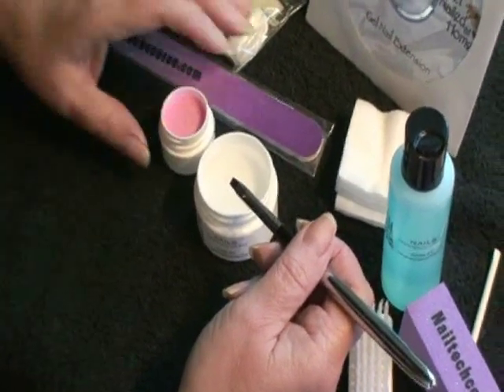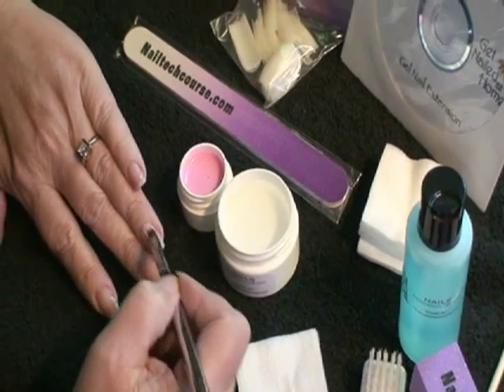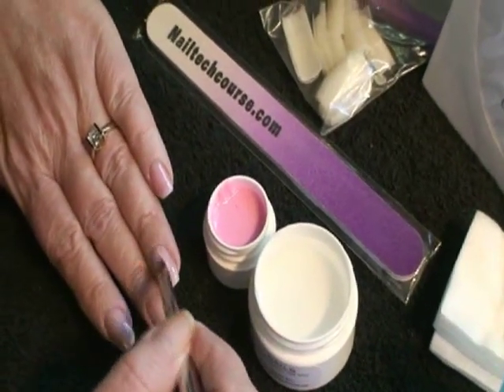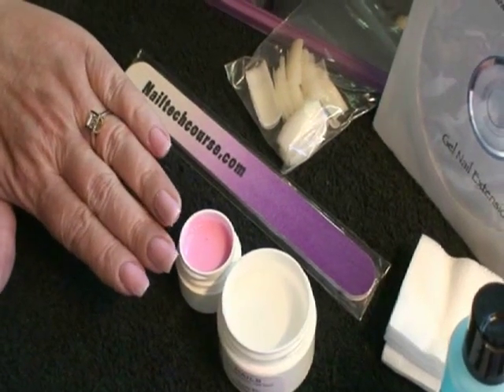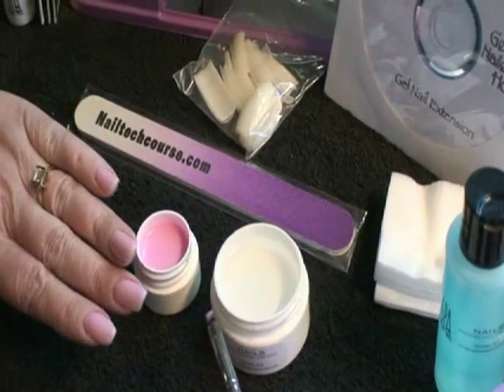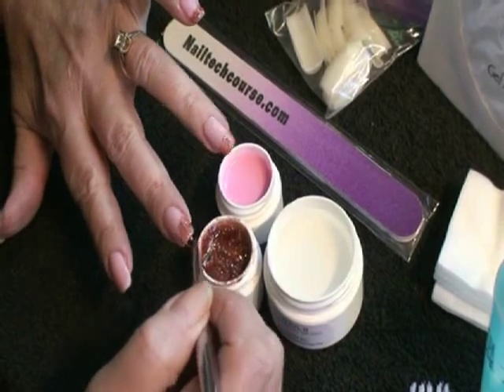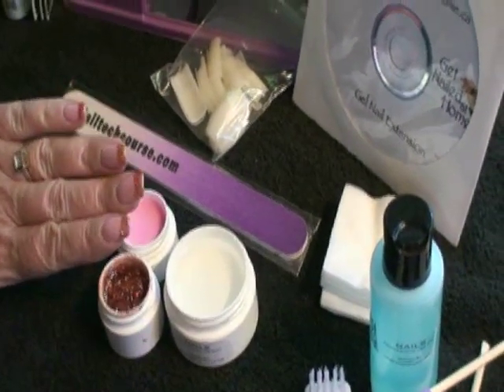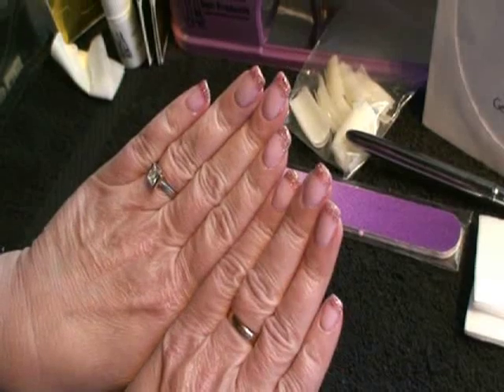Pink Gel Overlay on natural nails with French glitter- Do your own nails from home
Pink Gel overlay on natural nails with glitter added to the tips to create a beautiful fun French glitter nail. Perfect for everyday or special occasion. If you are interested in a gel course